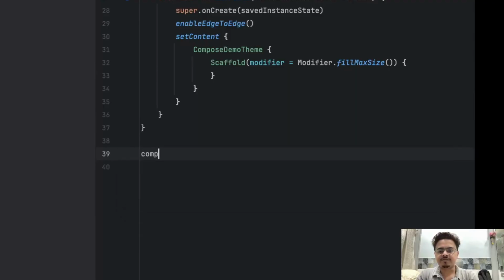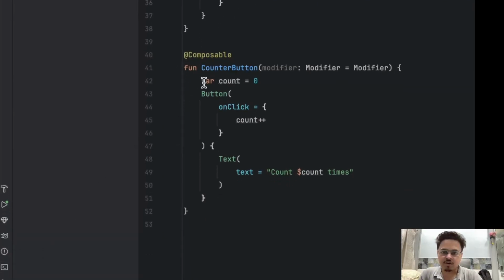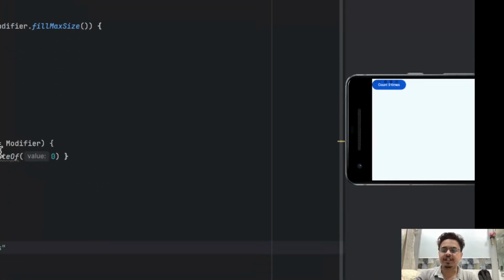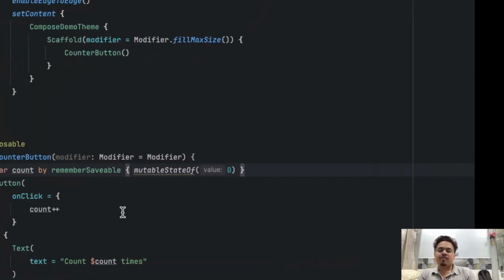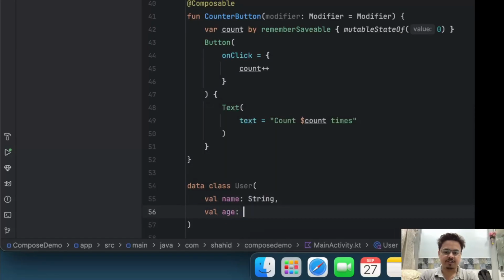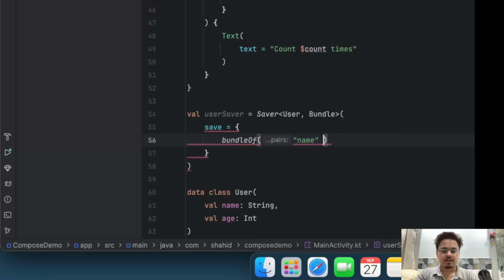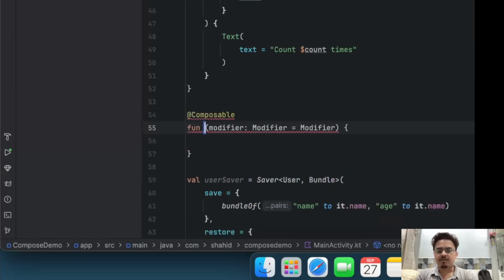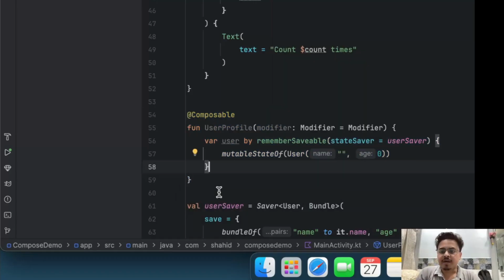Jetpack Compose: remember vs rememberSaveable — Stop Losing State!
Confused about when to use remember and when to use rememberSaveable in Jetpack Compose? 😵

In this video, Shahid Raza breaks down the difference between remember and rememberSaveable with real examples and explains why your app might be losing state on screen rotation — and how to fix it!

Small error at 04:09 - "age" to it.age

🔍 What you'll learn:

- The role of remember in Compose state management
- Why remember doesn't preserve state after rotation
- How rememberSaveable solves this problem
- Best practices for choosing the right one
- BONUS: How to use custom Saver with rememberSaveable for complex objects!

What other Jetpack Compose concepts are you struggling with? Let me know — I might cover them in the next video!